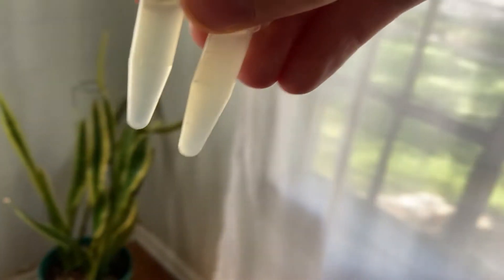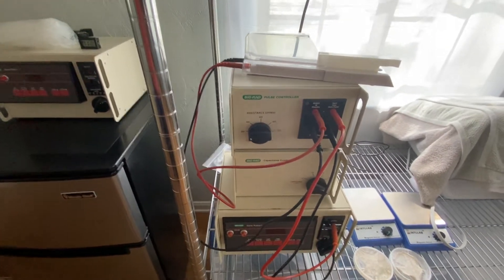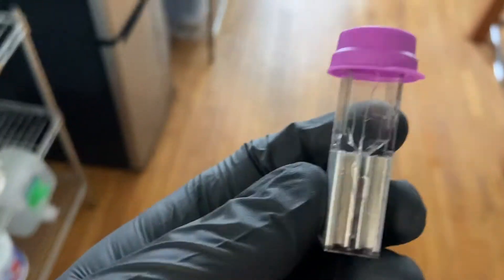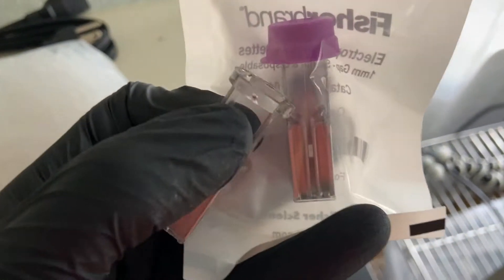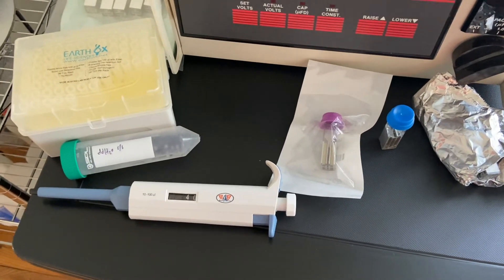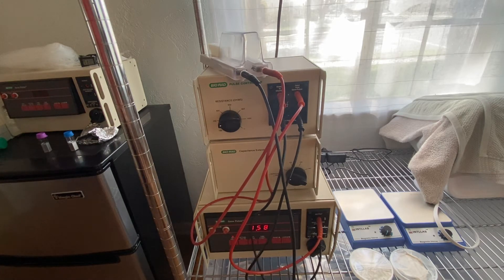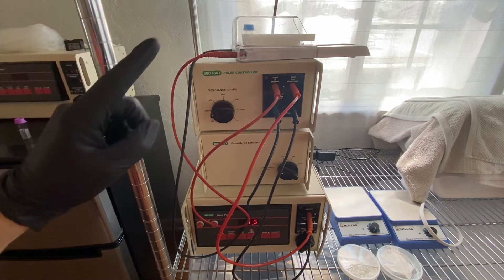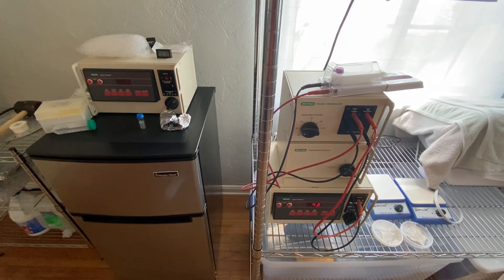Can you reuse electroporation cuvettes? (Day 5)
Back with another go at learning electroporation. Today we check of our prior electroporation attempts (which didn't turn out great) actually killed our bacteria or managed to keep some alive.

I also talk about controls and run some tests to see if it's OK to reuse cuvettes, as well as have a general discussion about some of the factors that might be involved in why some of the earlier attempts failed.